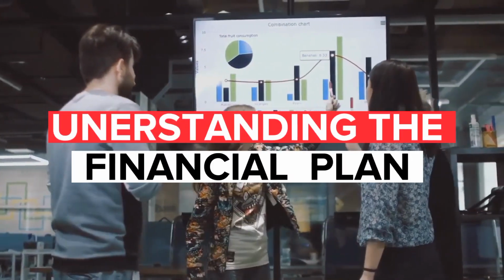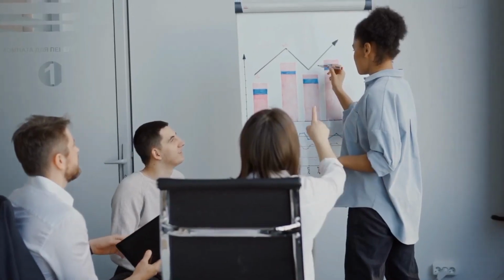financial planning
Welcome to the @Success in Coaching YouTube Channel financial planning .

1)This video has no negative impact on the original works (It would actually be positive for them).
2)This video is also for teaching purposes.
3)It is not transformative in nature.